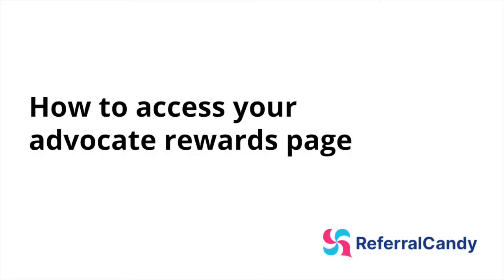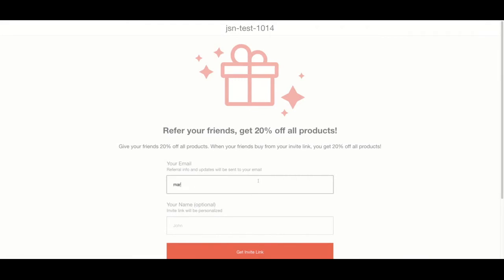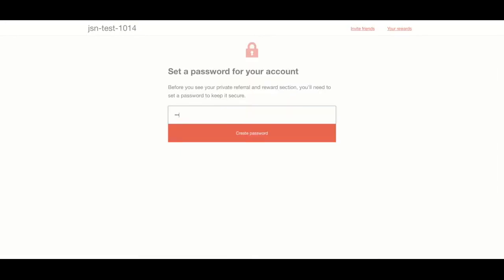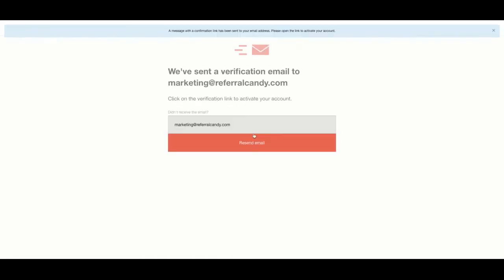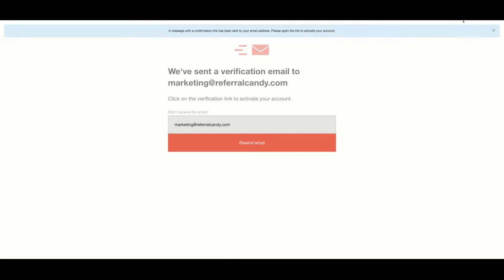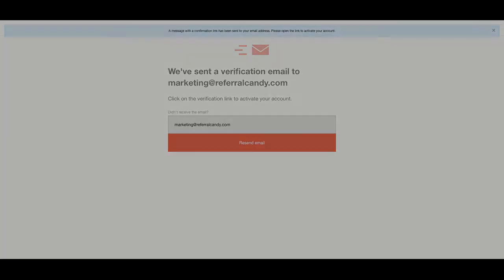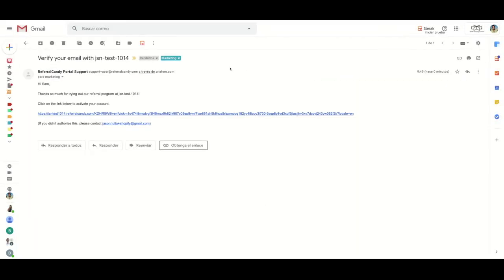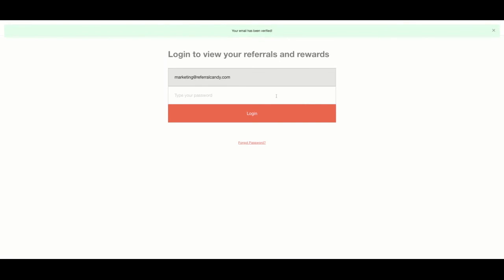How to access the Advocate Rewards page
Each ReferralCandy account comes with a ReferralCandy Advocate Portal.

The ReferralCandy Advocate Portal provides your customers with easy access to their sharing options (e.g. email, Facebook, Twitter), and enables them to track their earned rewards!